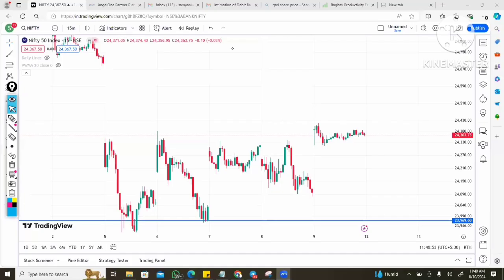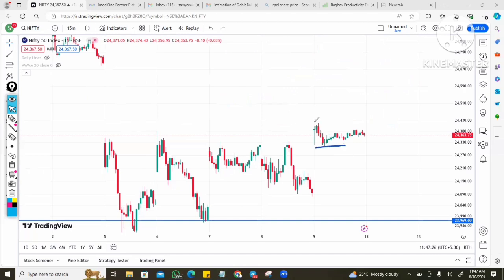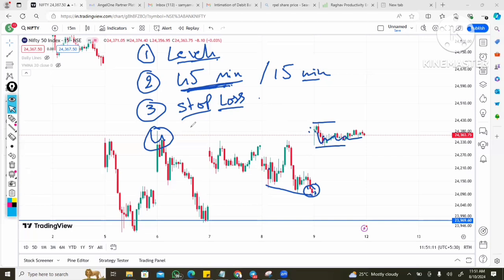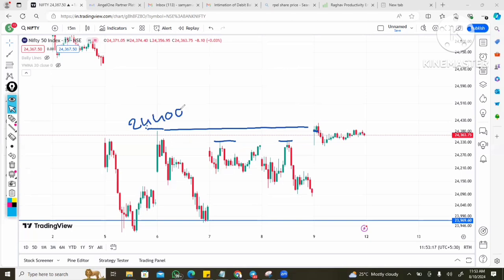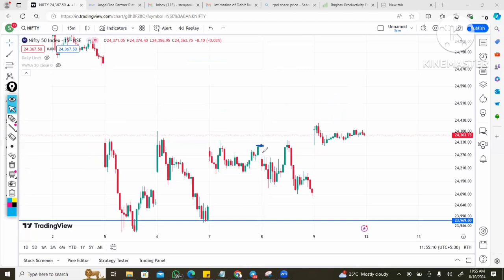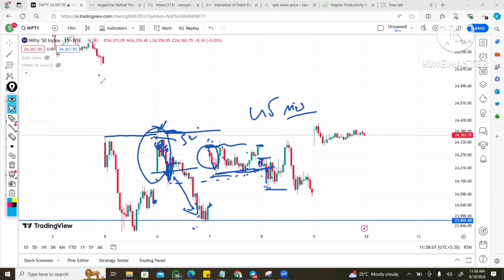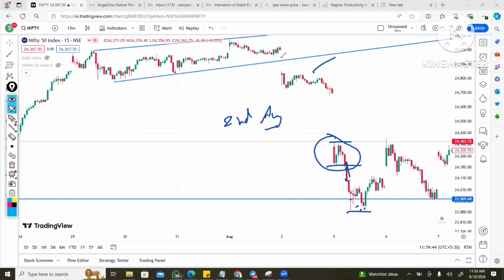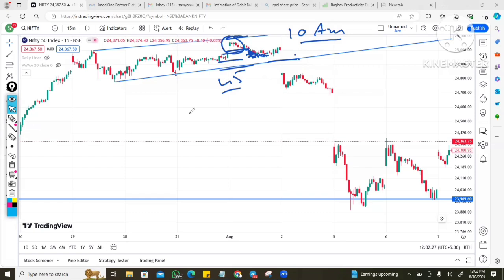Gapup & Gapdown ನಲ್ಲಿ ಹೇಗೆ Trade ಮಾಡುವುದು?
For Nifty and Banknifty Intraday, Hero or Zero calls and BTST calls ಗಳಿಗಾಗಿ ನಮ್ಮ “Todays Investment Premium group” aಸೇರಿಕೊಳ್ಳಿ.

Sign up for a Demat account in UPSTOX: Open a Demat account online within 1 hour

IIFL: Open a Demand account  in IIFL online within 1 hour

Angel Broking: Open a Demat account in Anjel Broking online within 1 hour
Please enter the Introducer code: SAVIP

Open "Angel One" or "IIFL" or "UPSTOX" Demat account under "Todays Investment" with above 👆 links to Enroll for “Todays Investment Premium group” absolutely FREE.

Other Playlist and Videos of the Channel:-

Part 2: IPO Listing gain strategy | No Loss Trade/Investment in Share Market for beginners Part 2 in Kannada

Part 3 : Trading Brokerage Calculator | No Loss Treading in Share Market for beginners Part 3 in Kannada

Part 4 : HOW TO SELECT STOCK FOR INTRADAY TRADING | No Loss Trading strategy for beginners in Kannada Part 4

Part 5 : What is an Option Chain? | Option Chain Analysis in Kannada | No Loss Trade/Invest strategy part 5

Part 6 : 10 Breakout and Breakdown  strategies in Stock Market  | No Loss Trade strategies in Kannada Part 6

Part 7 : Candle 🕯️| Candle Stick Pattern ಕನ್ನಡದಲ್ಲಿ ತಿಳಿದುಕೊಳ್ಳಿ | No Loss Trade strategies in Kannada Part 7

Part 8 : How to use RSI indicator in trading? | No Loss Trade/Investment strategies in Kannada Part 8

9 Tips to choose the Right STOCK BROKER | How to select a Stock Broker in India |Stock Market in Kannada

What are Nifty and Sensex? Stock Market Basics for Beginners | Difference between BSE and NSE in Kannada | ಕನ್ನಡದಲ್ಲಿ

ELSS vs ULIP | Which is the best Scheme under Section 80C ? WITH CONCLUSION In Kannada | ಕನ್ನಡದಲ್ಲಿ

Types of Mutual Funds|Don't Put all your Eggs in one Basket |Flexible Investment Strategy in Kannada